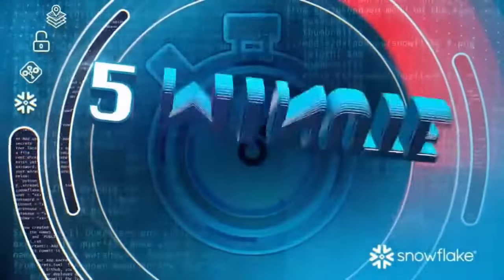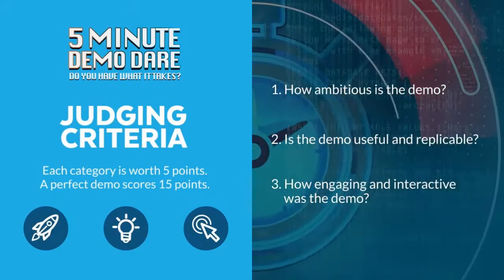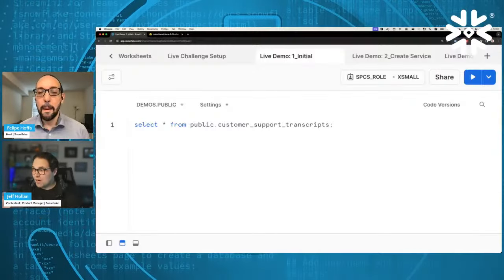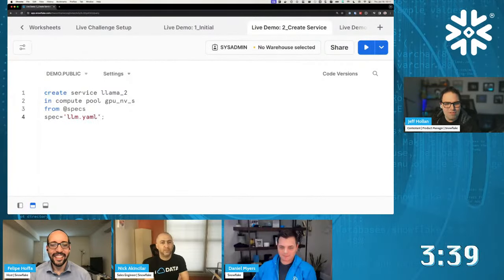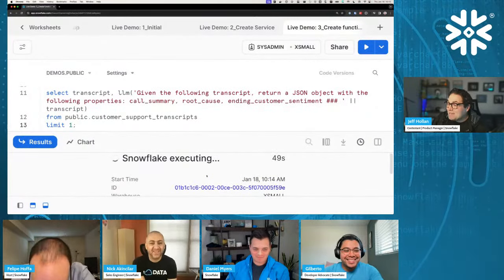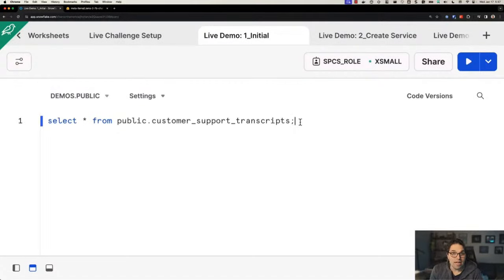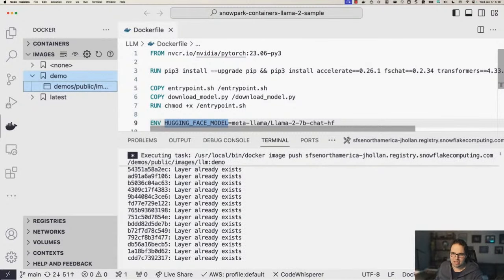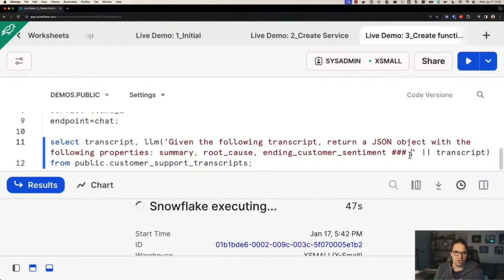5 Minute Demo Dare: Running Llama 2 in Snowflake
Introducing Snowflake's new Demo Dare series, where contestants will demo original Snowflake products/features live in 5 minutes or less. Our judges will rate the demo based on three categories, and the top three demo scorers will have a chance to compete at this year's Snowflake Summit.

Join host Felipe Hoffa for our first episode with Snowflake Product Manager Jeff Hollan as he races against the clock to showcase how to run Llama 2 in Snowflake.

For those of you wanting to pick up the full demo from where it broke during the live, it is at 21:28.

Do you have what it takes? For a chance to be featured on our show, submit your own demo audition video